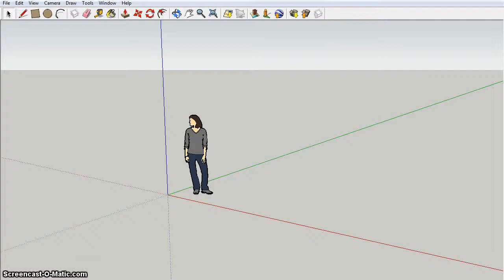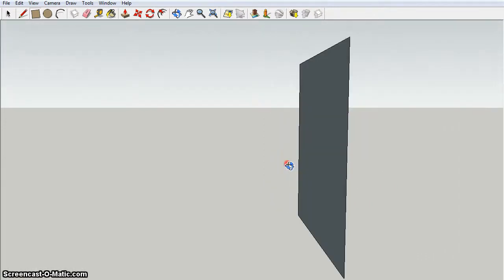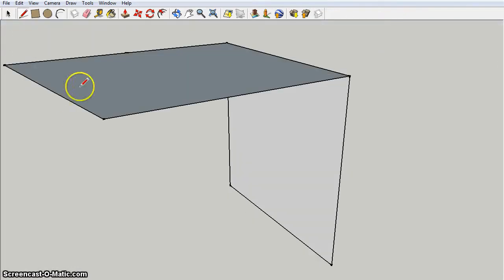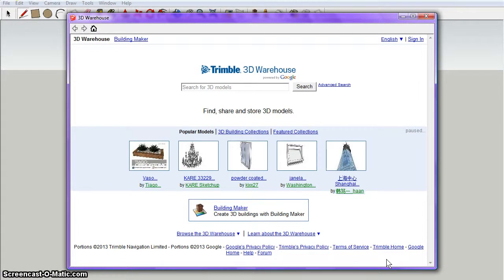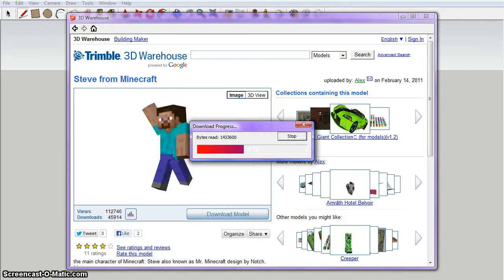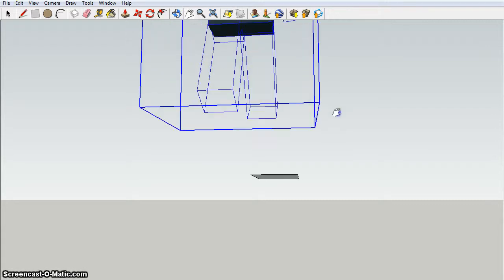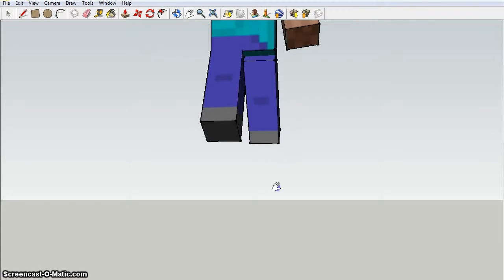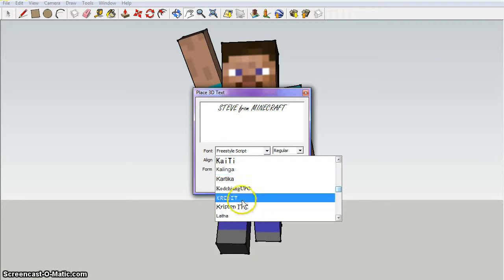Google SketchUp #1 : Lag Building Fail / Steve from MineCraft !!